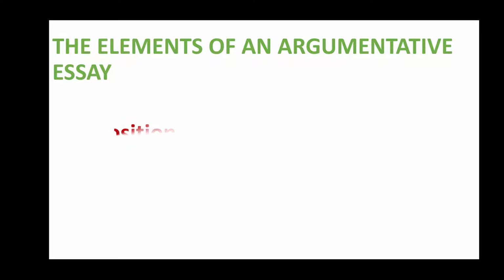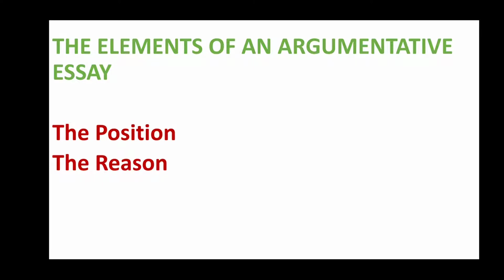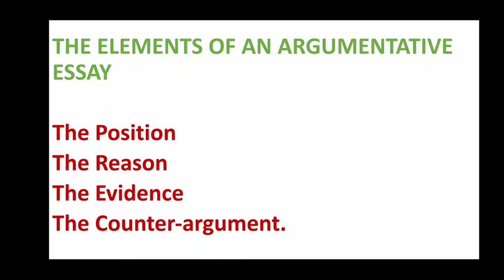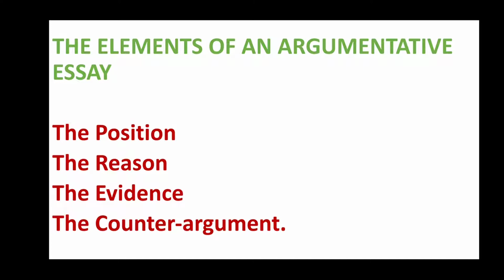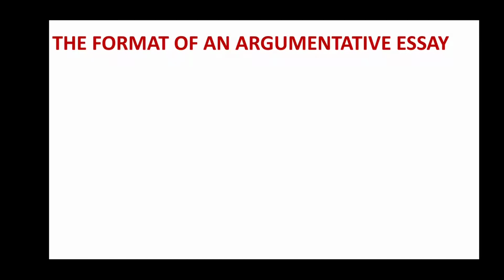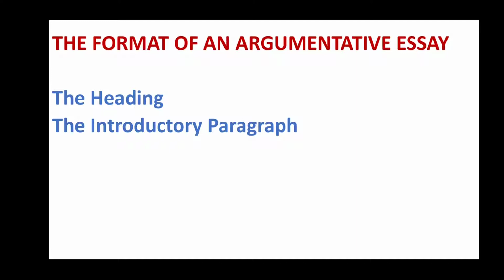THE ARGUMENTATIVE ESSAY